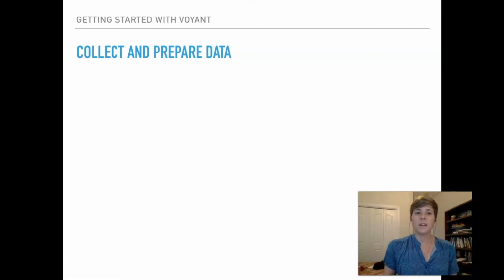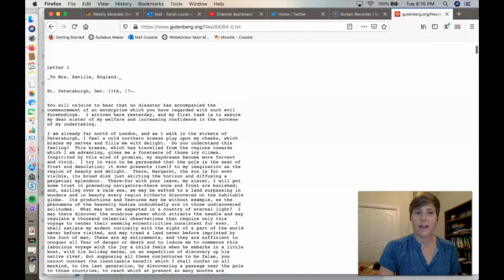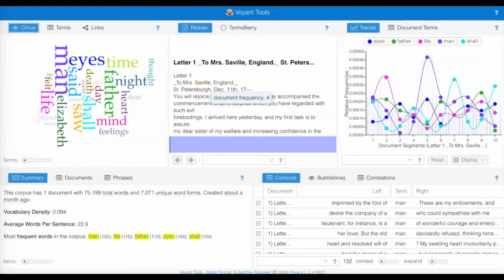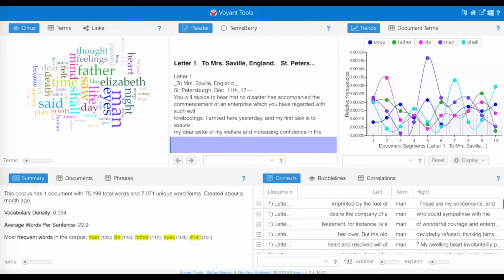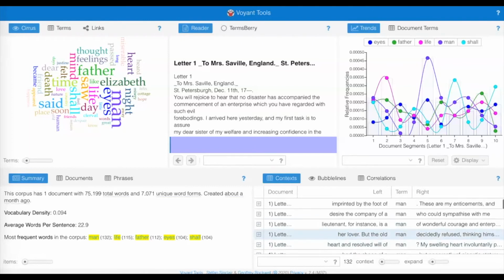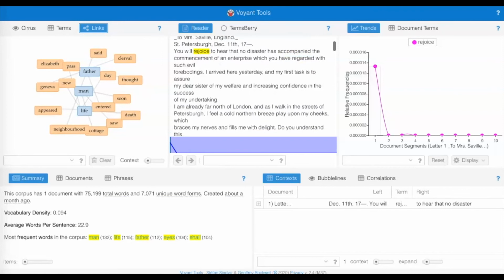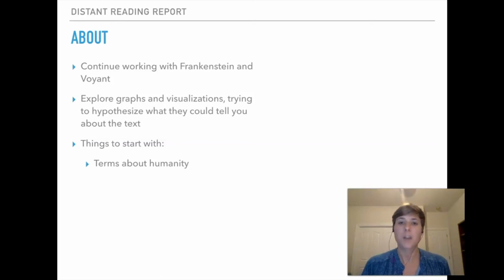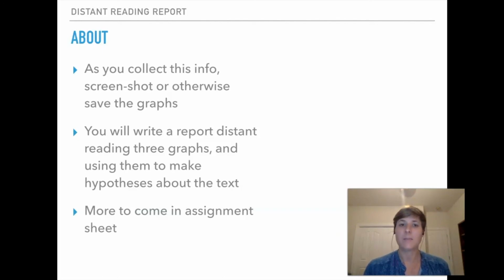PART 3: distant Reading - Voyant Tutorial - DCD200